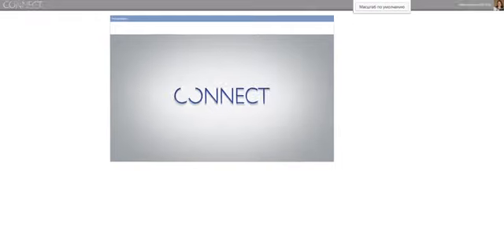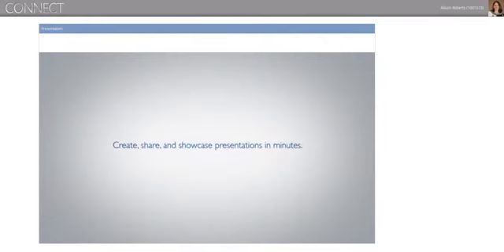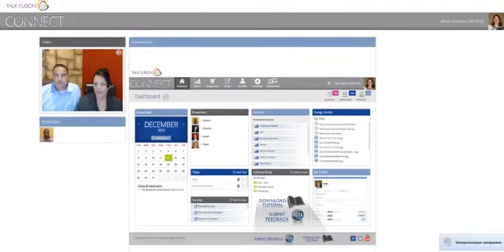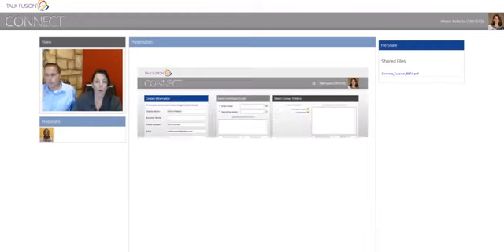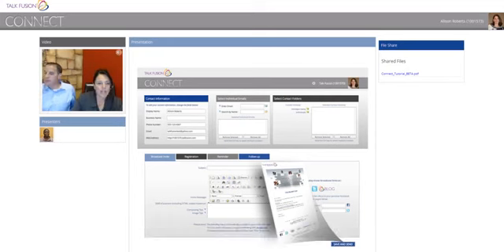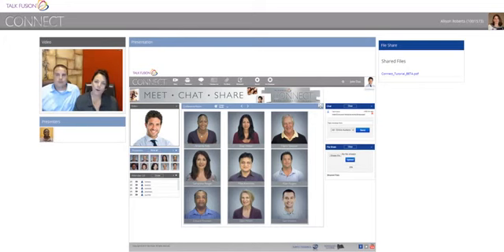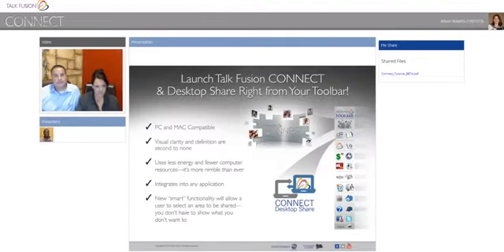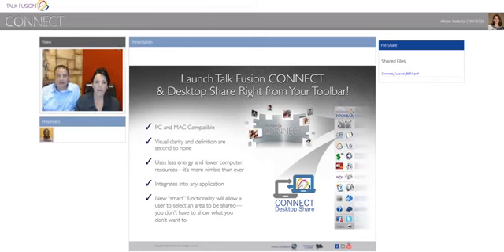Бета Тестирование Connect 16 12 2013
Connect Talk Fusion!!! Первый в мире революционный продукт видео коммуникаций!
Быть на гребне волны, зарабатывать моментальные деньги! Узнайте больше! Skype: elektron961